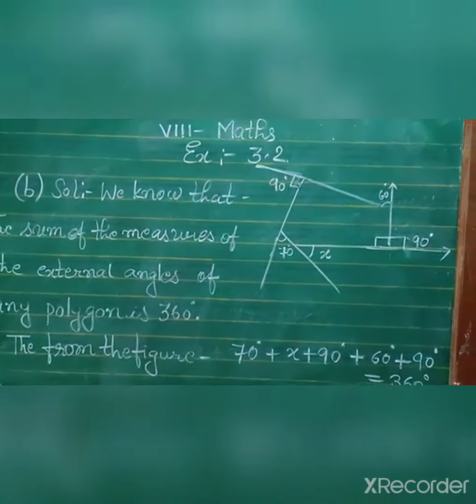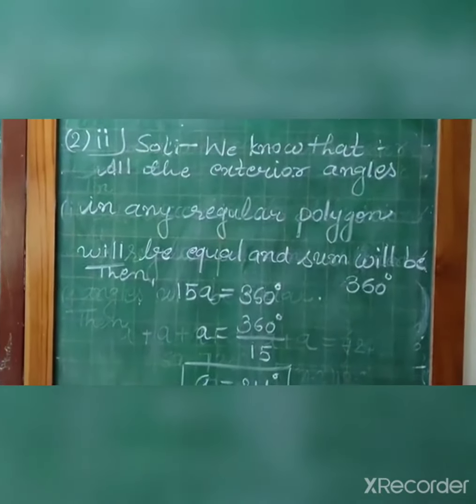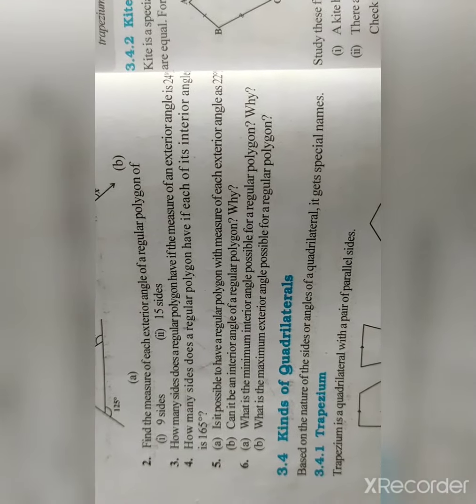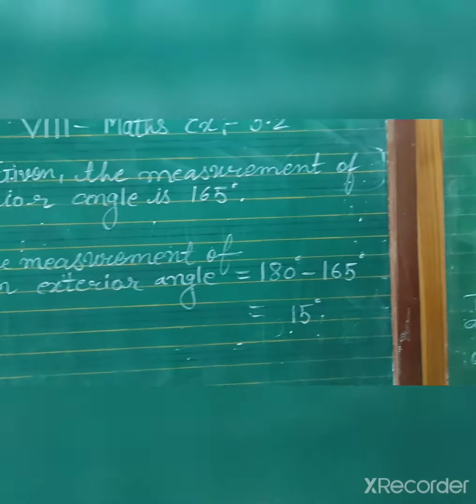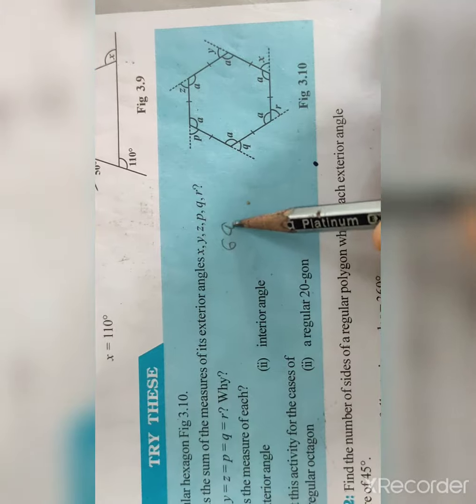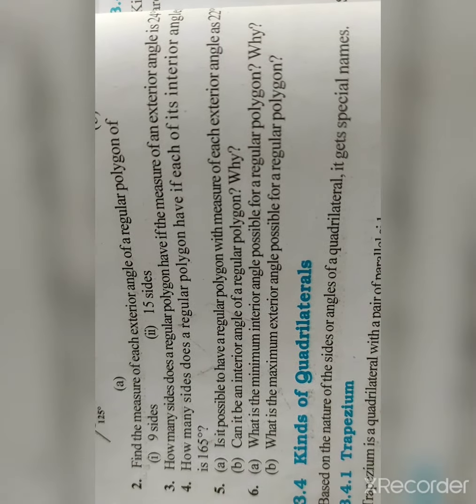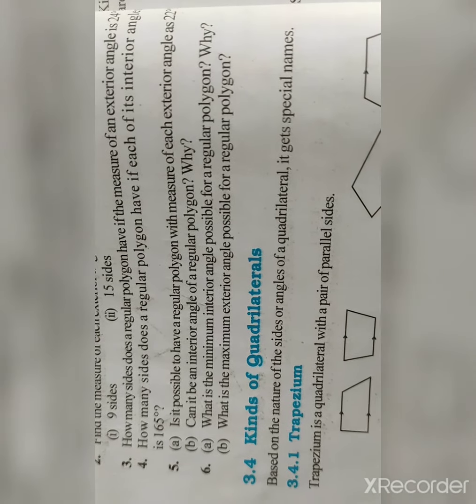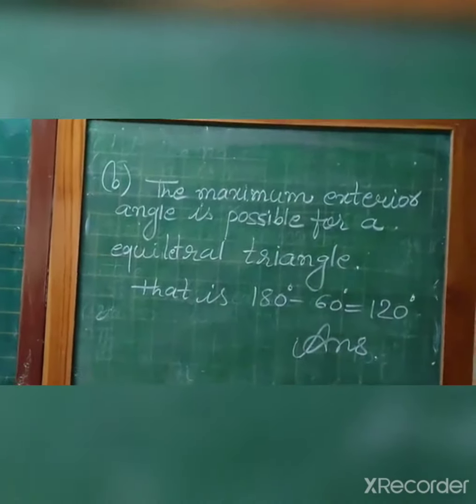Eighth Maths Ex. - 3.2